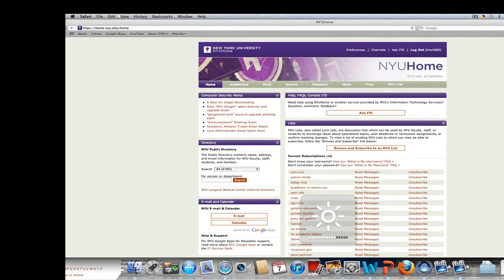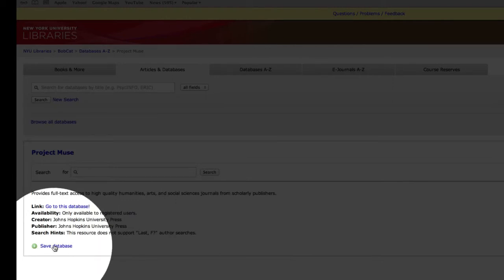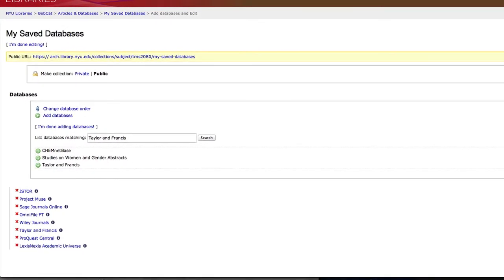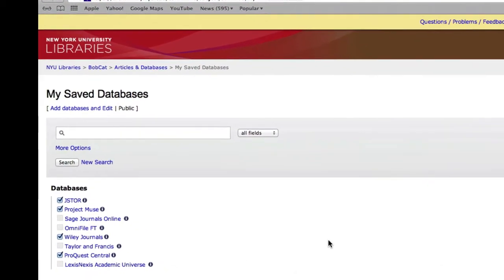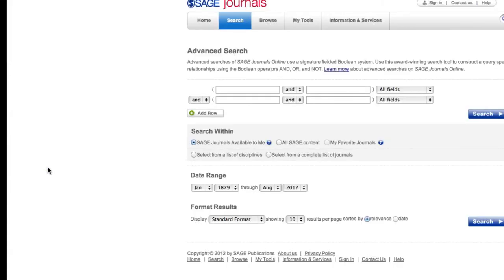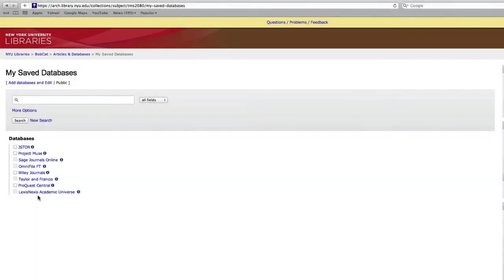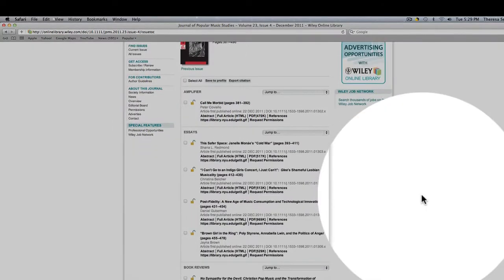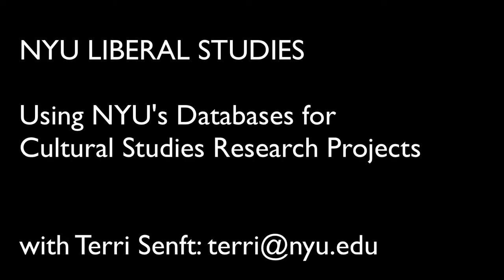tues final tutorial